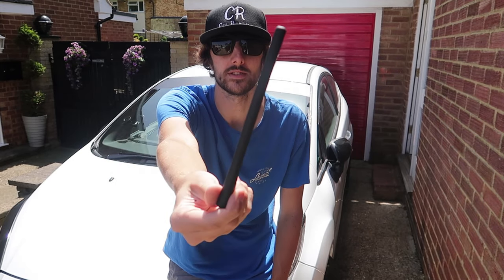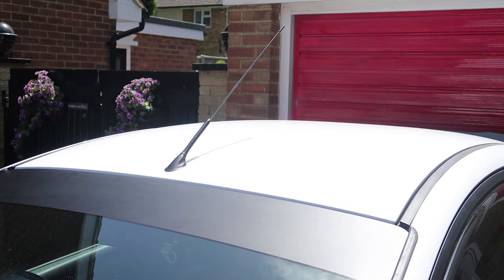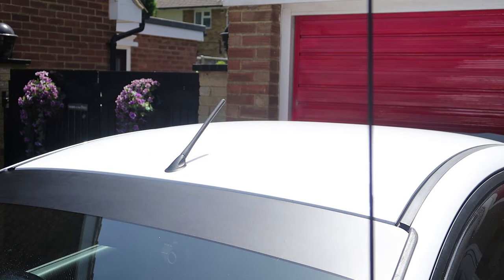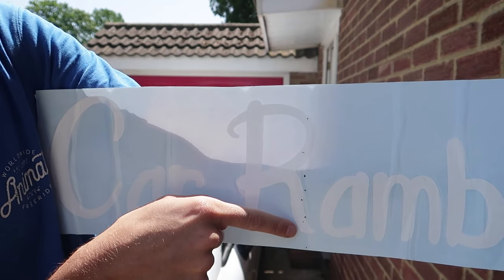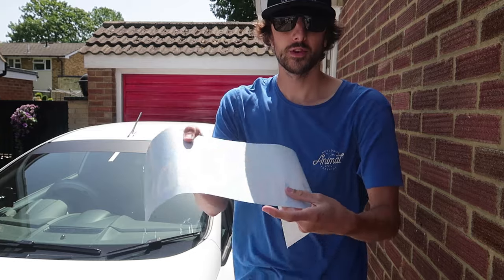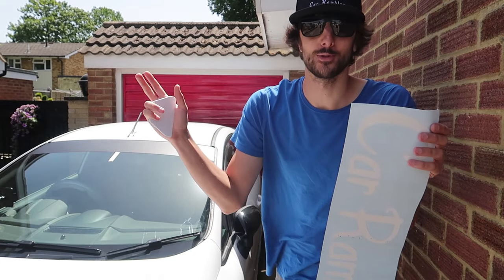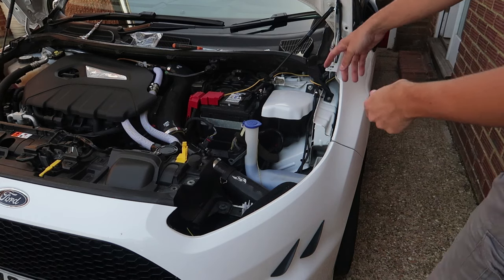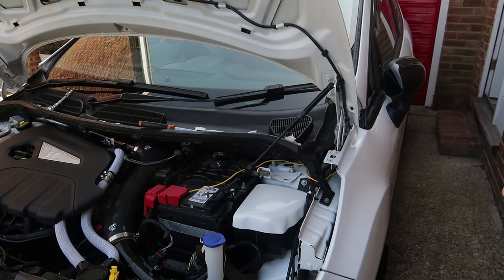Customising the Sunstrip - Aerial Install - Engine Bay Fuse Cover Install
Want to support me? Click this link and get stickers and merch!